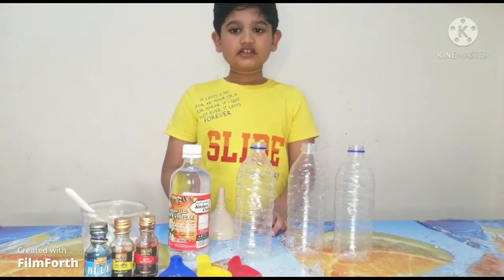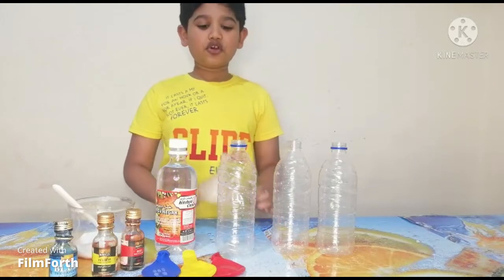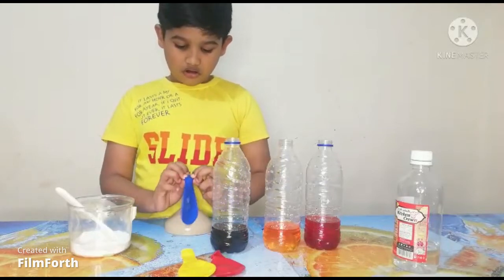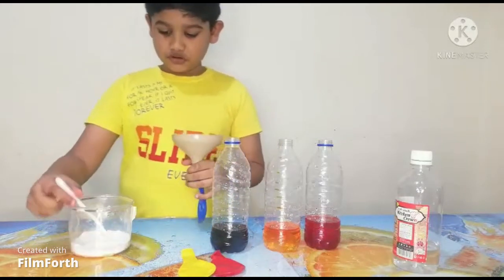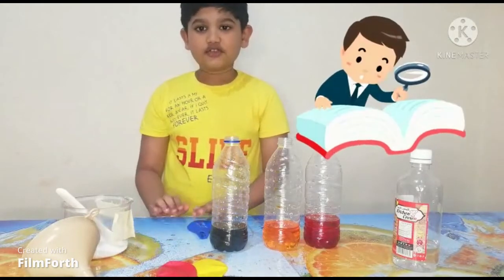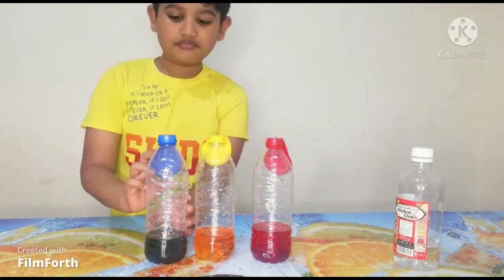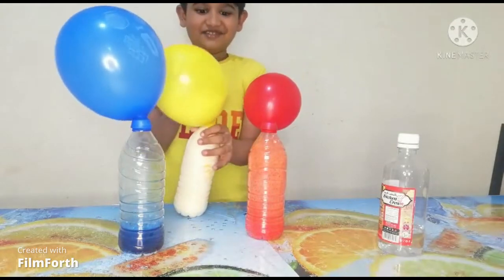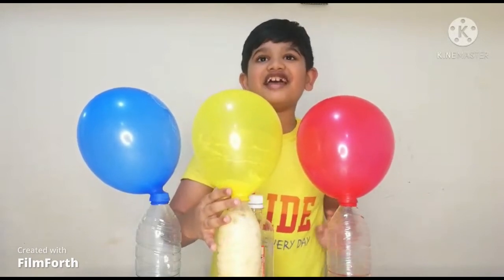Fun and Easy Science Experiment with Affan!!💥🤯🎈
Easy DIY Science Experiment blowing up balloon with vinegar and baking soda. Fun ways to learn Science using everyday household items with Affan!!
Vinegar is an acid.
Baking Soda is a base
When you add acid to base something dramatical happens.💥🤯💣